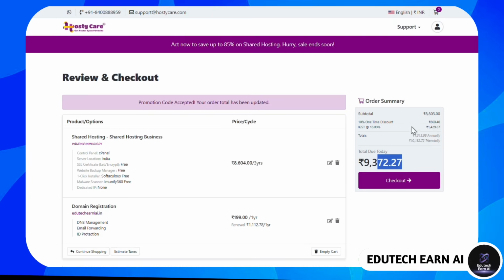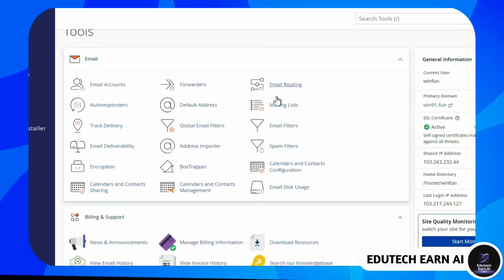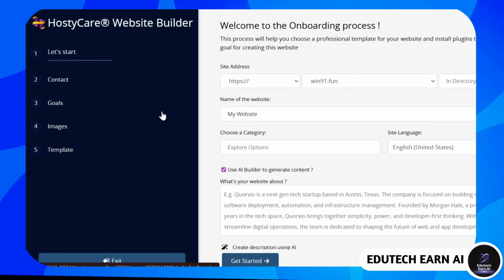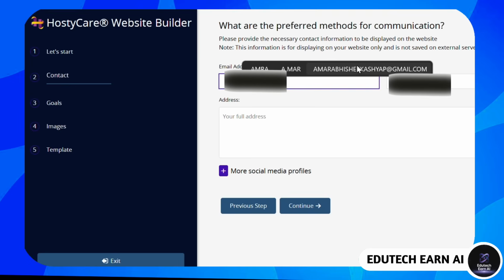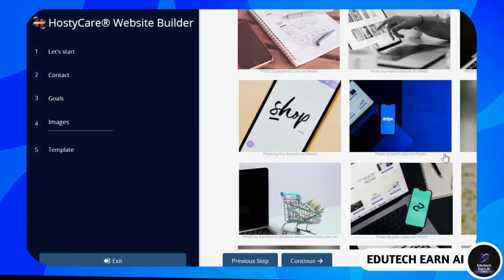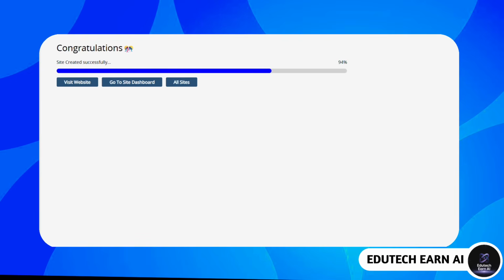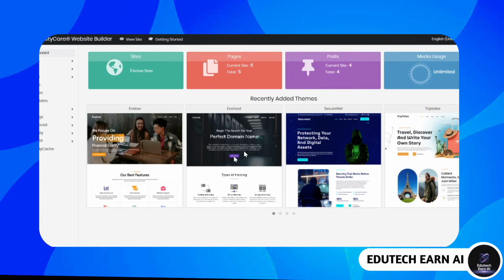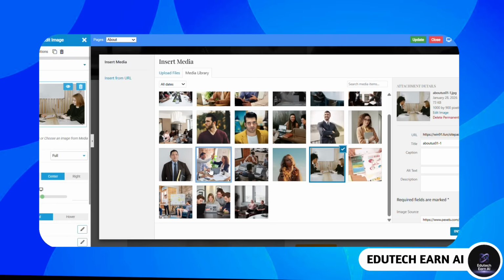Bina Coding Website Banana Seekho 🤯 AI Website Builder Step by Step in english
AI ki Madad Se Website Kaise Banaye (Bina Coding – Step by Step)
Aaj ki is video me aap seekhenge AI ki help se professional website kaise banate hain,
wo bhi bina coding aur bina technical knowledge ke.
Agar aap beginner, student, ya apna business online lana chahte ho,
to ye AI website builder aapke liye perfect hai.
📌 Is Video Me Aap Seekhenge:
✔ AI se website kaise banaye
✔ Free AI website builder tools
✔ Bina coding professional website design
✔ Business aur personal website kaise create kare
✔ Beginner friendly complete process (Hindi)
🎯 Ye Video Kis Ke Liye Hai?
Beginners jo website banana seekhna chahte hain
Students jo skills build karna chahte hain
Business owners jo fast website chahte hain
Freelancers jo no-code tools use karna chahte hain
🚀 Agar Video Helpful Lage To:
LIKE 👍 kare
SHARE 🔁 kare